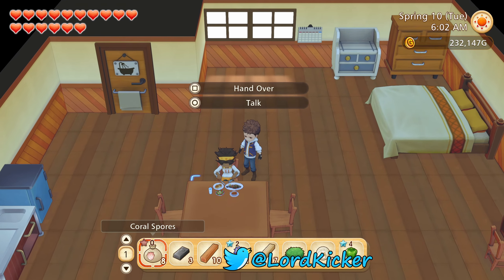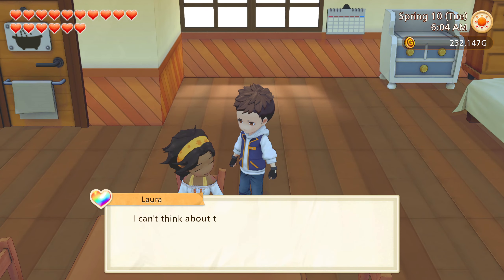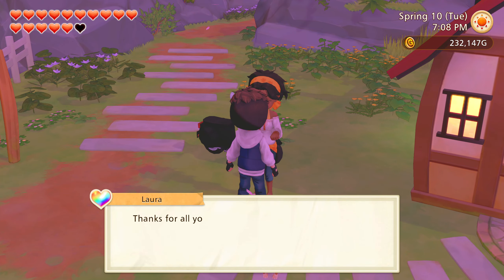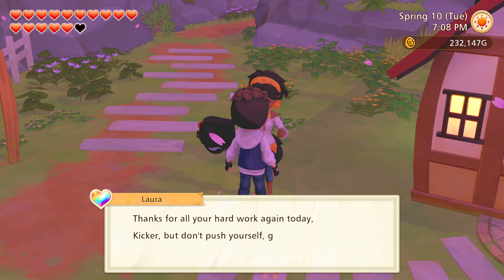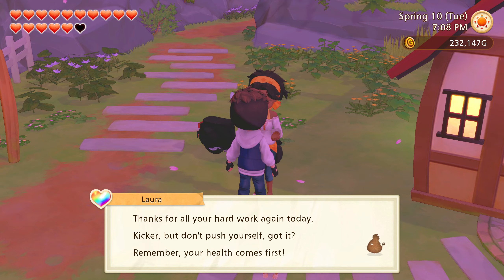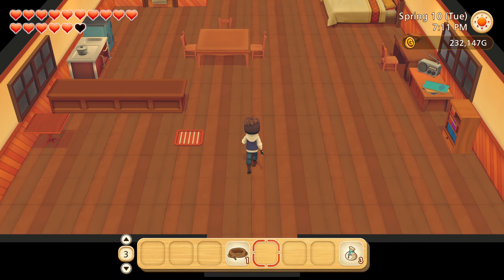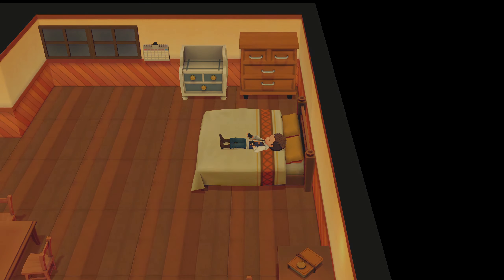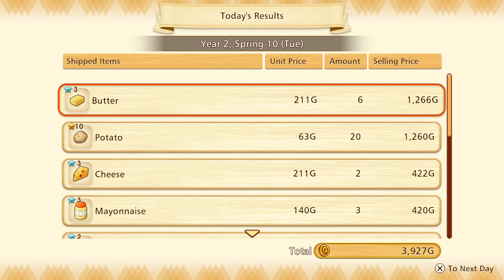Story of Seasons pioneers of Olive town EP97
Inspired by tales of their grandfather's pioneering days, the protagonist decides to pack their bags and leave the hustle and bustle of big city life for the frontier in Olive Town. Cultivate Your Farm, Cultivate Your Town
Tame the wilderness of the peninsula and build your farm from the ground up! Gather and process materials to fulfill requests and improve Olive Town's infrastructure, upgrade tools, or commission new outfits and accessories.